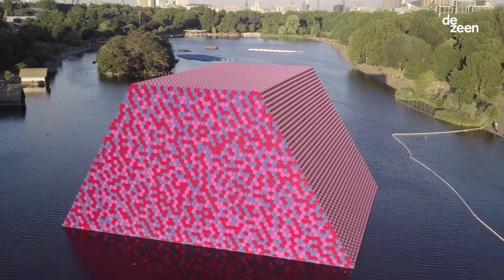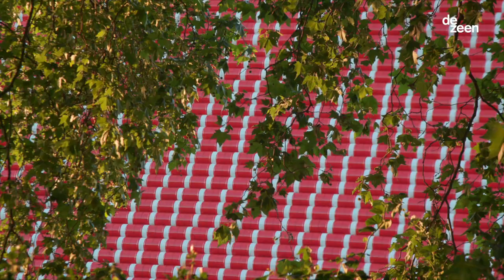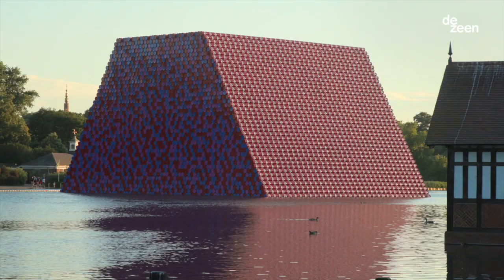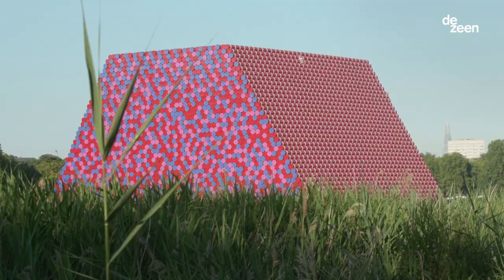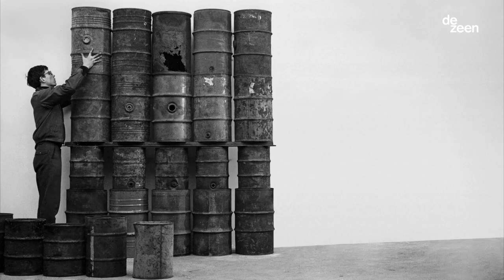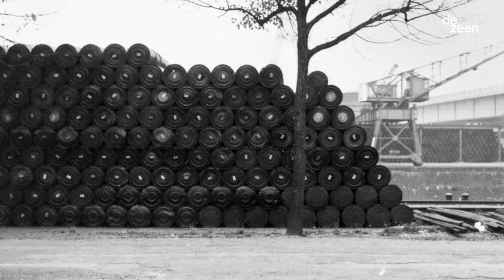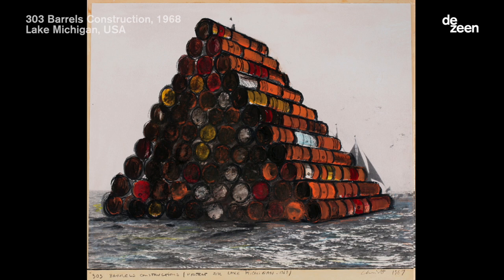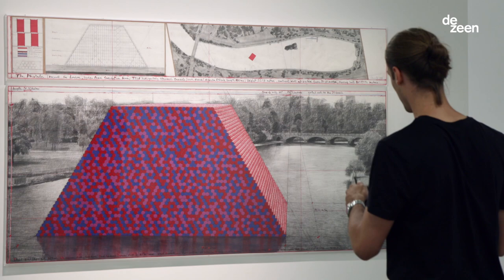Christo interview: London Mastaba floating installation | Architecture | Dezeen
In the first of two exclusive video interviews with Christo, the artist explains how the giant London Mastaba installation on the Serpentine lake is the culmination of over sixty years of working with stacked barrels.

The temporary London project, which is 20 metres high and consists of 7,506 barrels, was unveiled last month. But the artwork has its genesis in experiments made by Christo, 83, and his late partner Jeanne-Claude in the fifties and sixties.